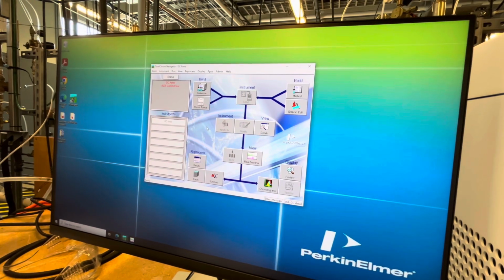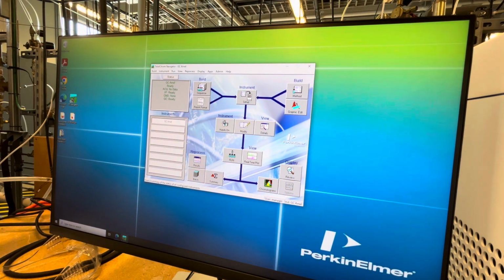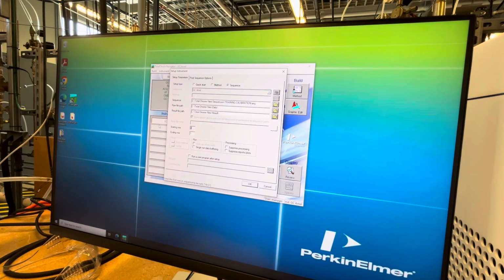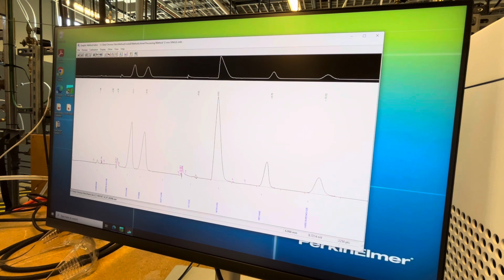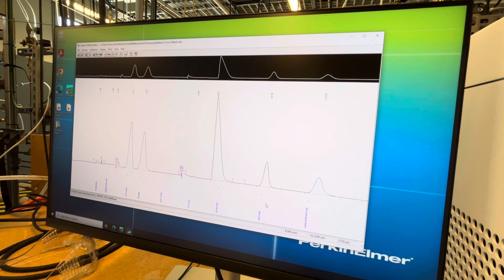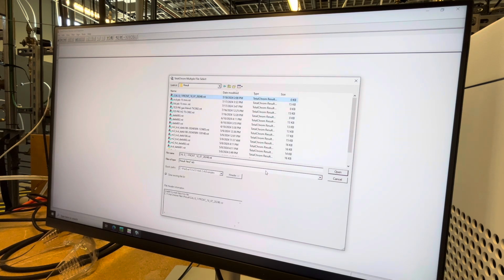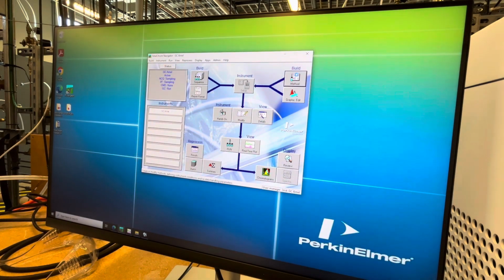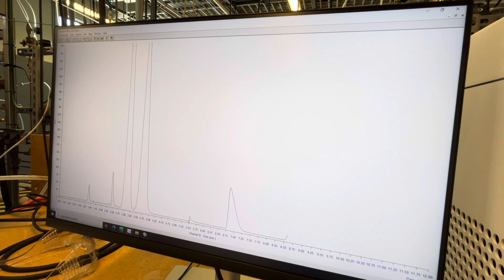July 19, 2024